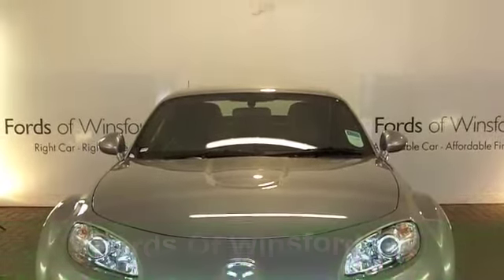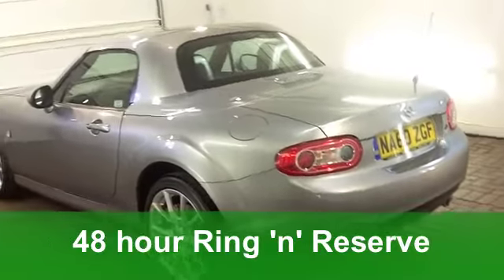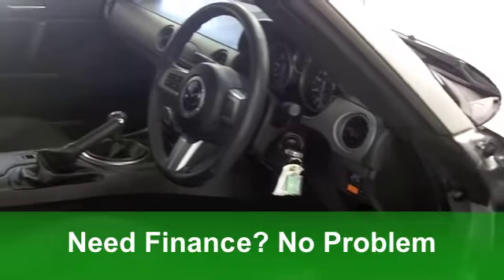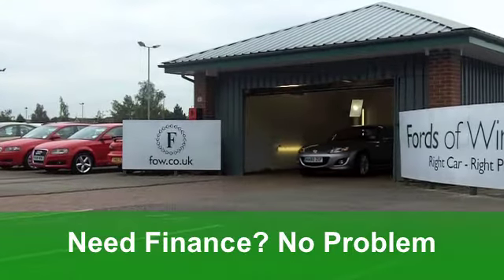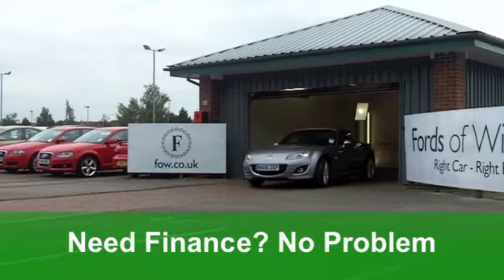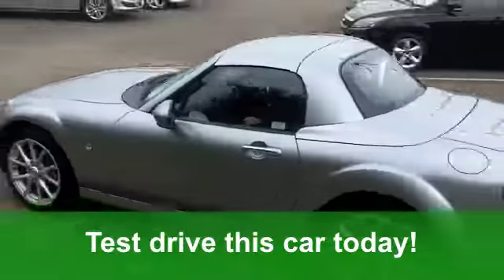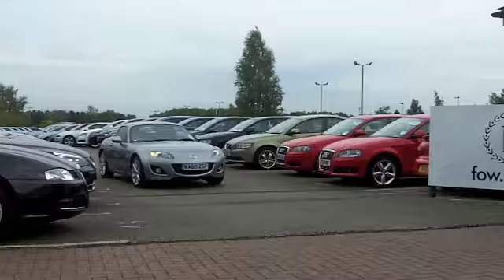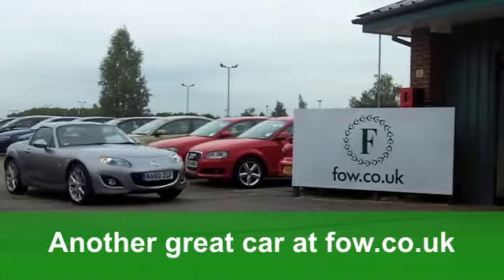USED MAZDA MX-5 ROADSTER COUPE SPECIAL EDS (2011) 2.0I MIYAKO 2DR - NA60ZGF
MAZDA MX-5 ROADSTER COUPE SPECIAL EDS (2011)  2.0I MIYAKO 2DR

DETAILS:
First registered: 01/01/2011
Current mileage: 2,690
Registration: NA60ZGF
Colour: SILVER

FEATURES:
power hood, front electric windows, remote central locking, all leather interior, twin airbags, air conditioning, pas, abs, alloy wheels, metallic paint, cd, traction control, hand book present